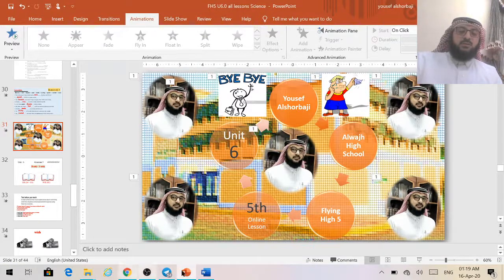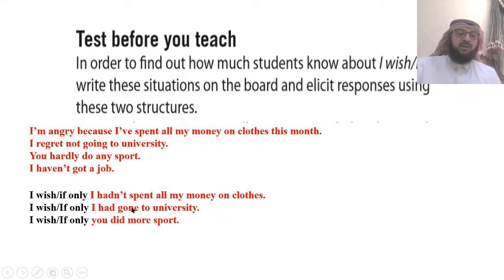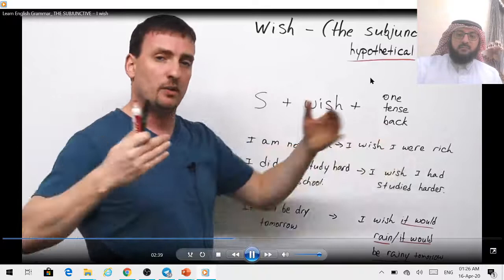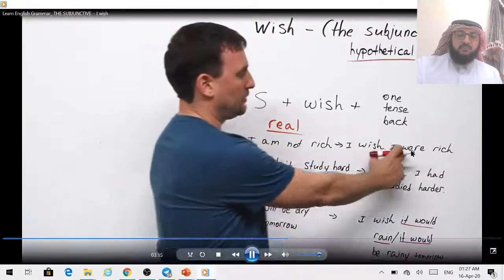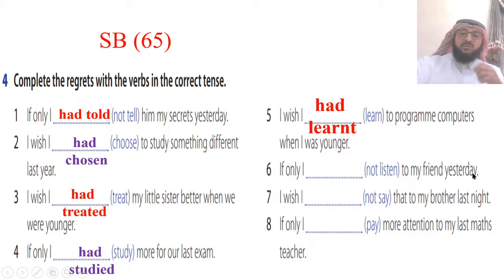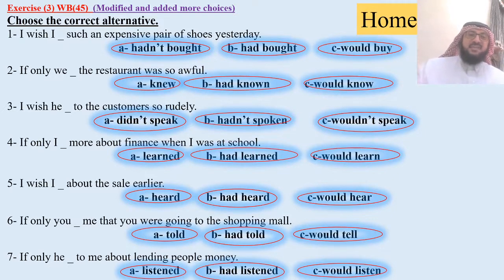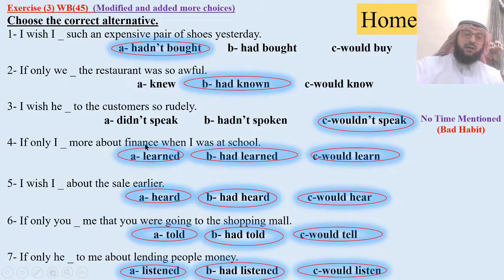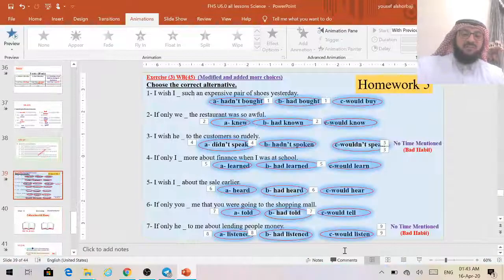Flying High 5 Unit 6 4th Online Lesson- Grammar [I wish = If only ] - ( Yousef Alshorbaji )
Flying High 5 Unit 6 4th Online Lesson- Grammar [I wish = If only (Pr. - Past & Annoying habit)]-(Yousef Alshorbaji)